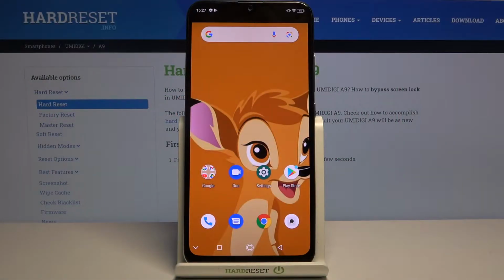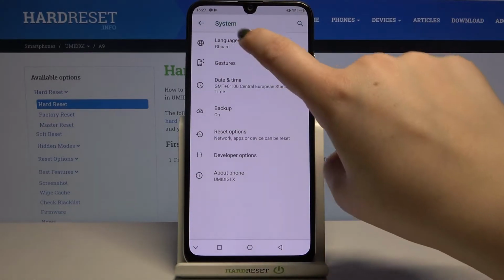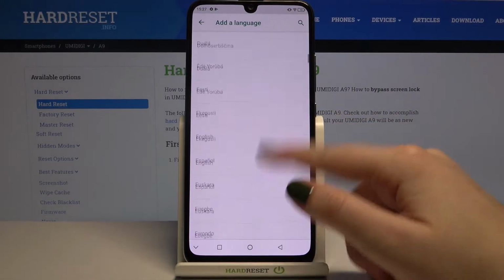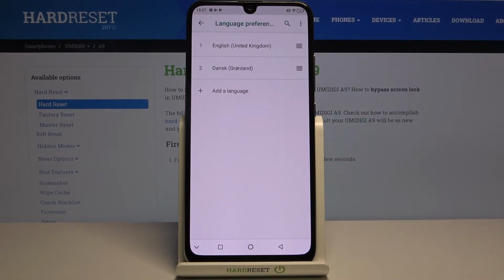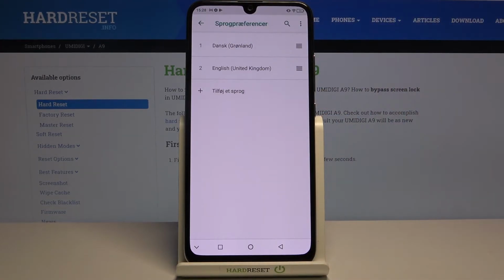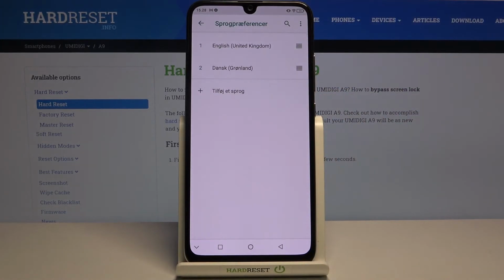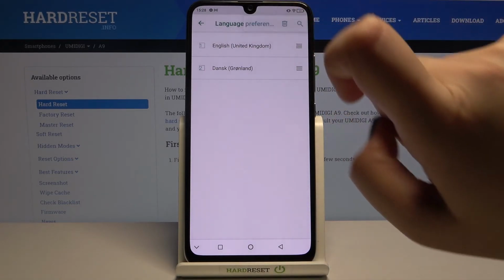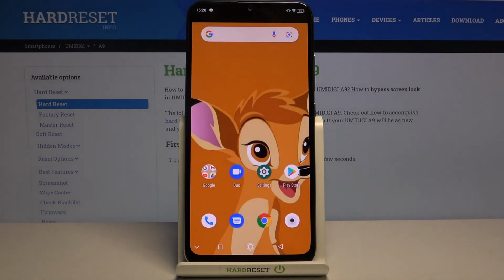How to Change System Language in UMIDIGI A9 – Find Language List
Learn more info about UMIDIGI A9:
If you’d like to change system language in your UMIDIGI A9, then here we are coming with this tutorial! We’d like to show you how easily you can find proper system settings and how to enter language section. There you’ll be able to choose new one from full list of available languages and apply it successfully. So let’s follow all shown steps and successfully change system language.

How to change language on UMIDIGI A9? How to choose the language in UMIDIGI A9? How to open a list of languages in UMIDIGI A9? How to get access to languages settings in UMIDIGI A9?